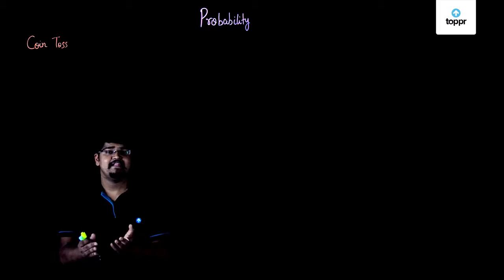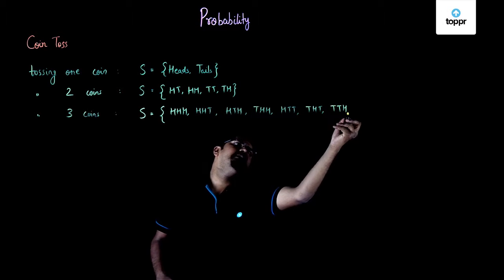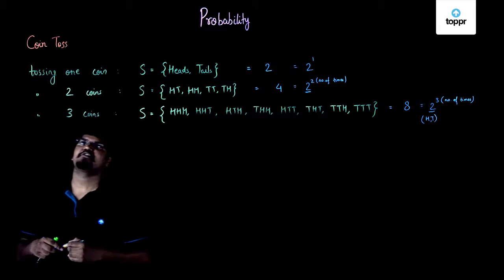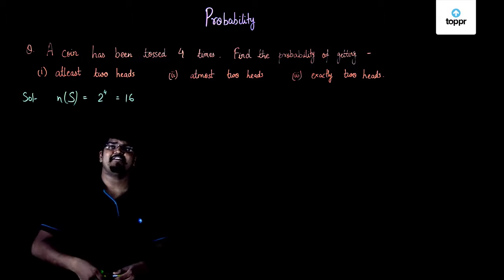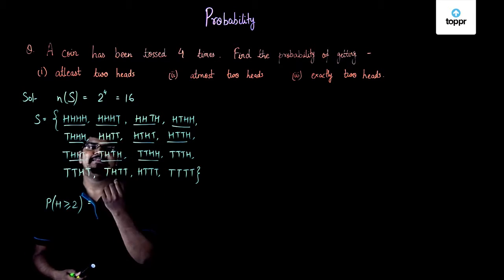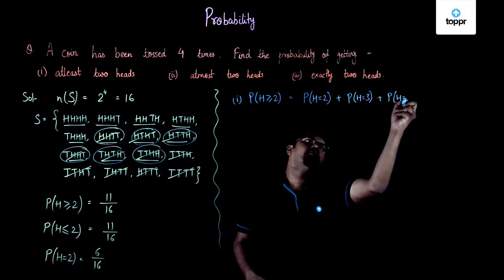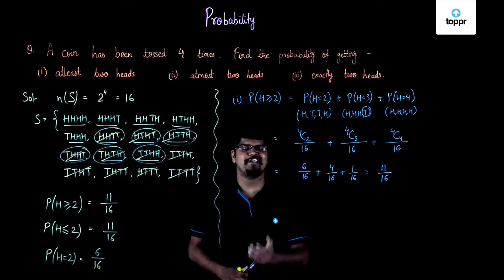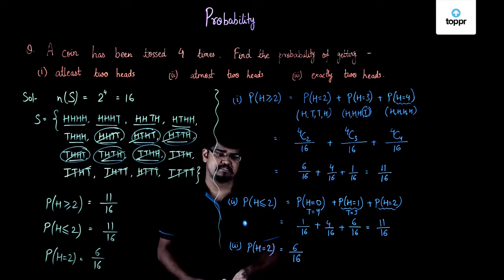Coin Toss class 11 probability Maths learning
probability,distribution,table,coins,flipping,3 time nds track track jee tricks, Eamcet/gujcet/maths/ECET/KCET MATH Tricks, Maths Shortcuts AND Tricks, Probability Tricks, Probability Shortcut,CBSE Class XI Xii Maths,ISC Class Xi Xii Maths, Mathematically Inclined,NEHA Agarwal Maths learning baba class 11 probability events and coin